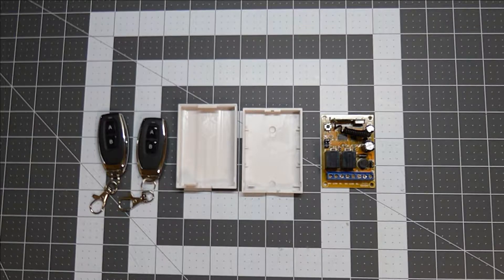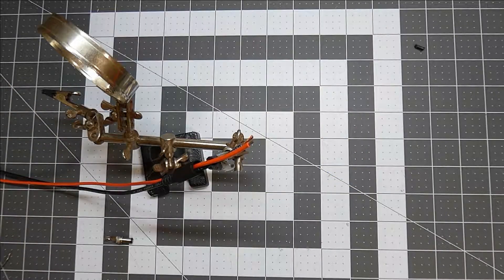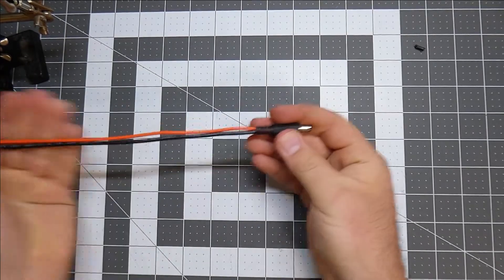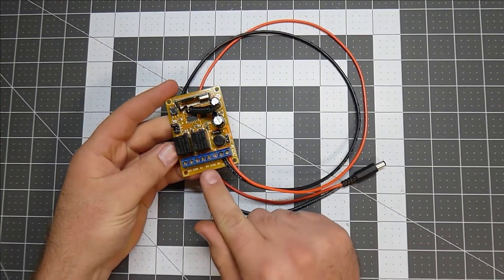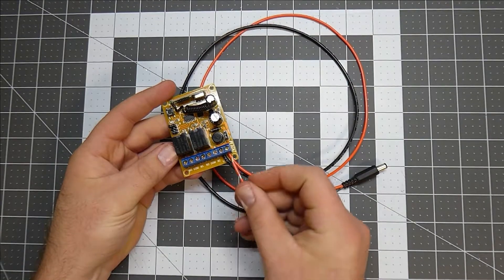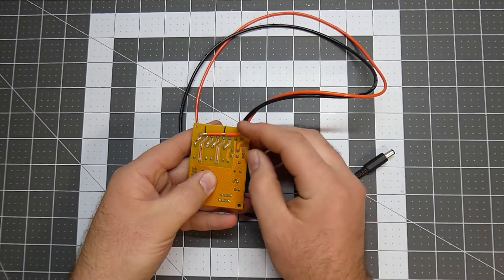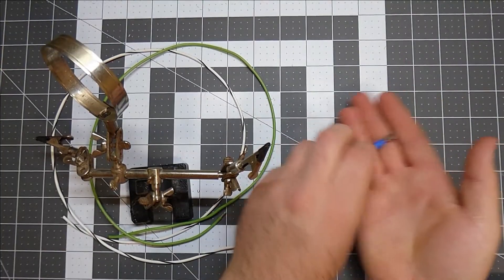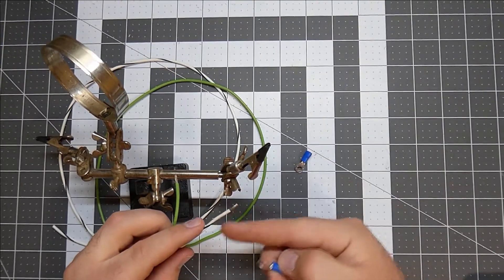DIY Wireless Remote For Dump Trailer.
In this video I show how I use a two channel RF Relay Module to add wireless controls to my dump trailer.

Here is a link to the relay module I used.